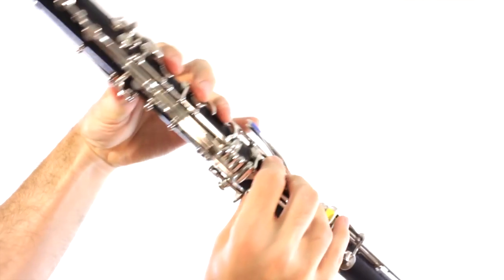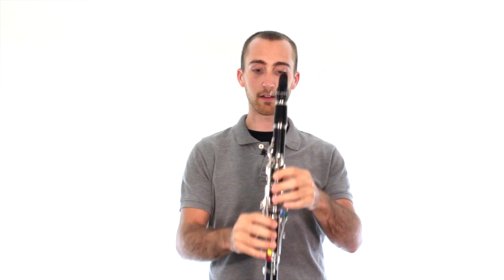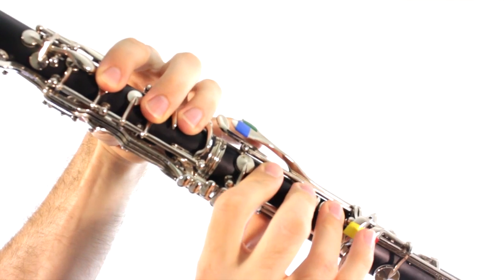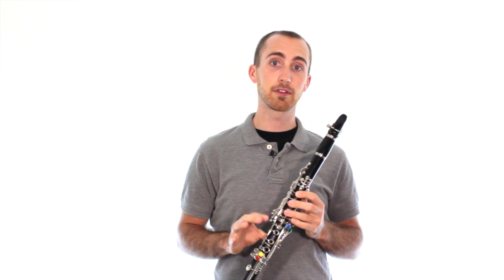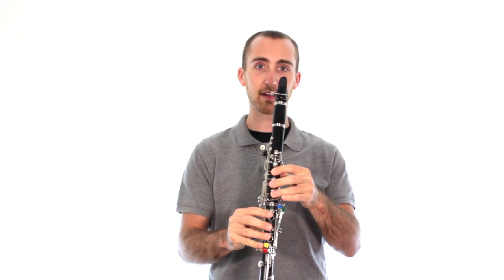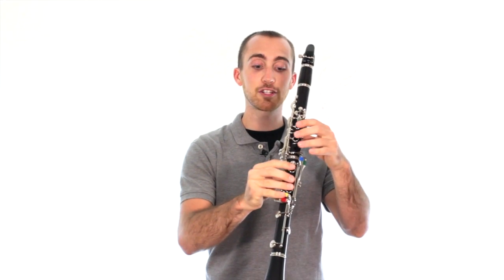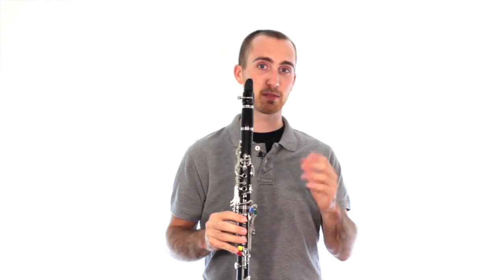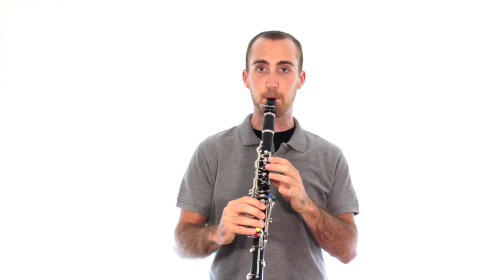Clarinet Lesson 6: Moving Fingers